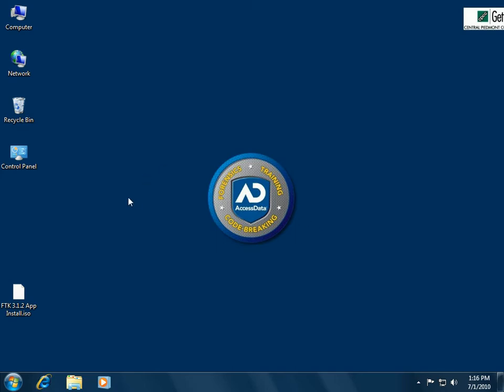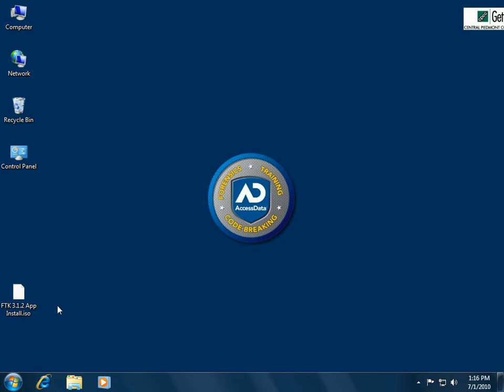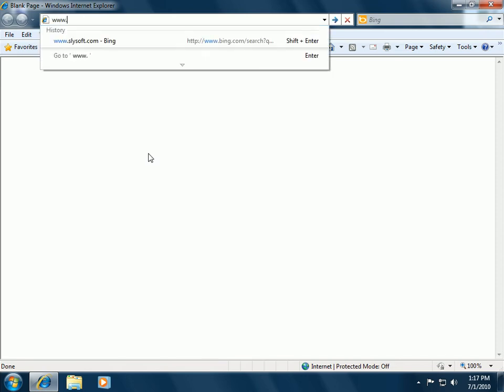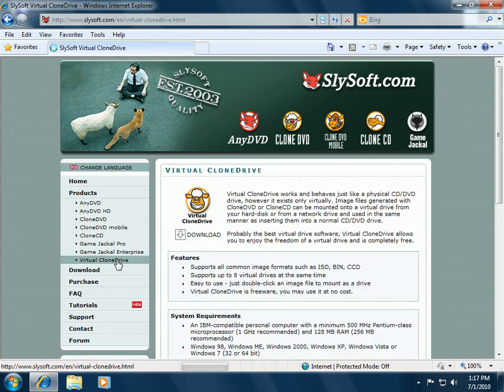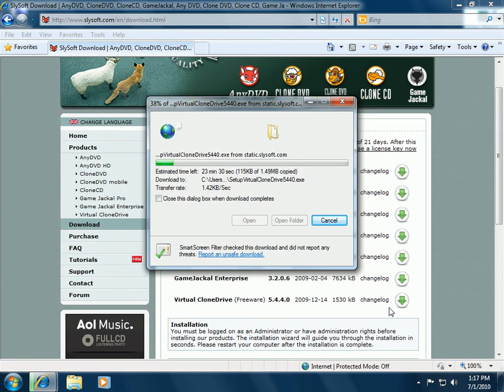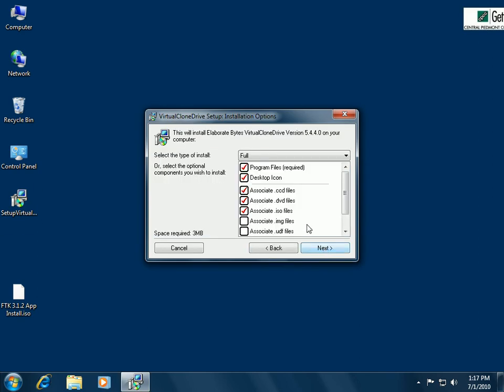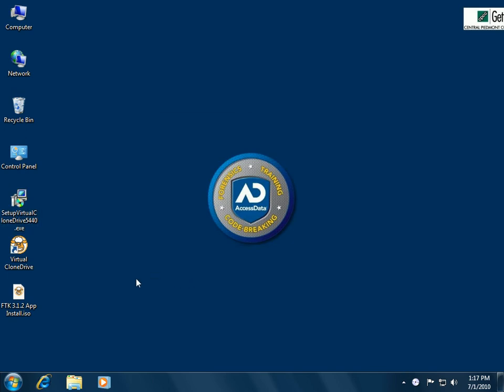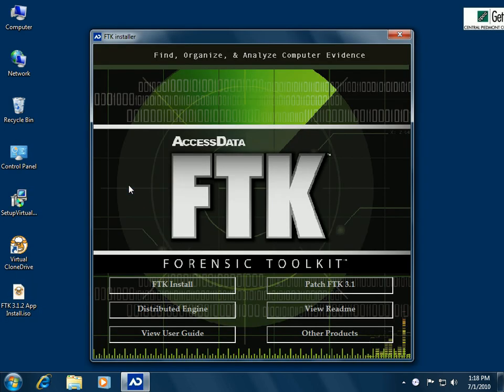vcd install.flv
Installing Virtual Clone Drive so you can mount the FTK install ISOs